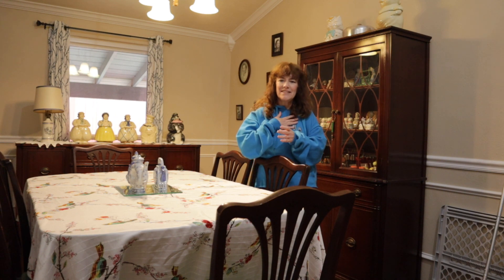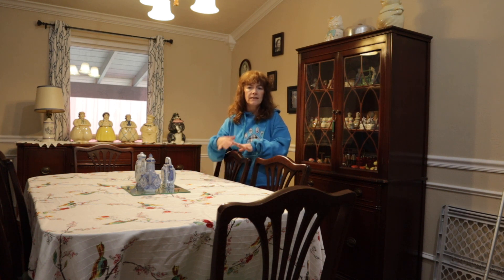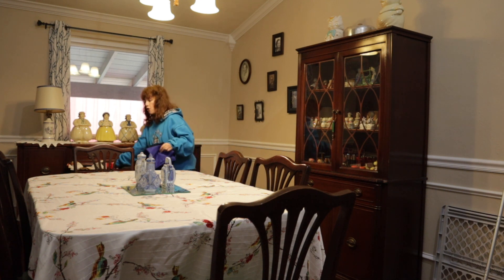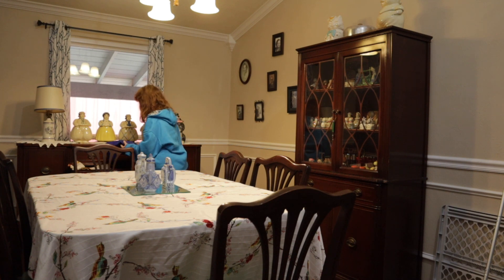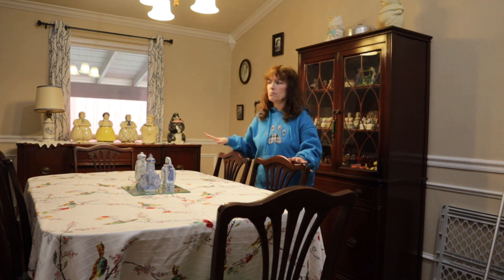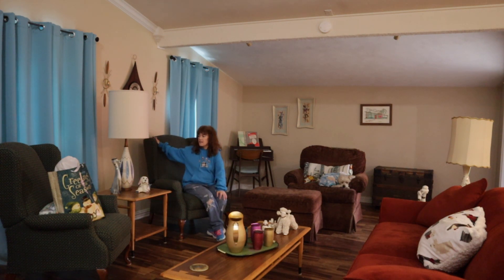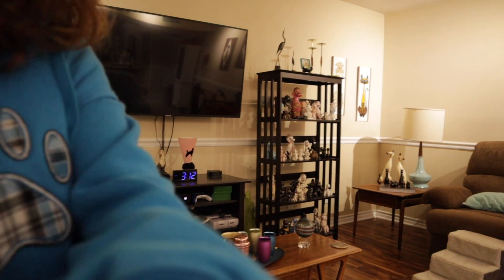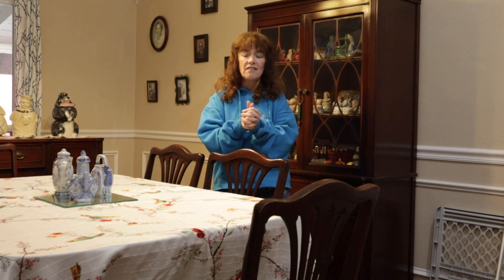IDEAS HOW TO STYLE A DINING ROOM AND MORE USING VINTAGE MIXED WITH MODERN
IDEAS How to style a dining room gives everyone ideas how to combine an style vintage and modern furniture and other room knick knacks.

IDEAS HOW TO STYLE A DINING ROOM AND MORE USING VINTAGE MIXED WITH MODERN is a combo of new and old. This video gives you ideas how to mix the two very different styles. We talk about using vintage furniture with modern accessories to create the look you have in your mind and that your space dictates. We also talk about mixing equal amounts of vintage and modern to create amazing looks. Lastly, we touch on the timeless item.

IDEAS HOW TO STYLE A DINING ROOM AND MORE USING VINTAGE MIXED WITH MODERN , Ideas
how to style a dining room
vintage furniture
vintage
vintage home decor
vintage vibes
vintage style
home decor
home decorations
vintage home decorations
modern style
how to style modern furniture
how to mix woods & metals in room decor
interior design
interior design ideas vintage
mixing your styles
interior decorating
interior styling
vintage room decorating
how to style
create